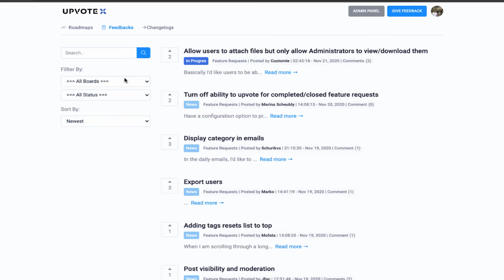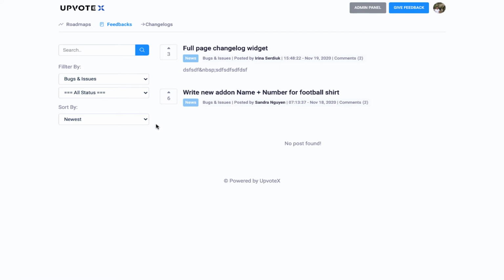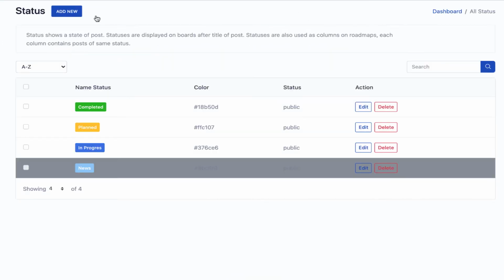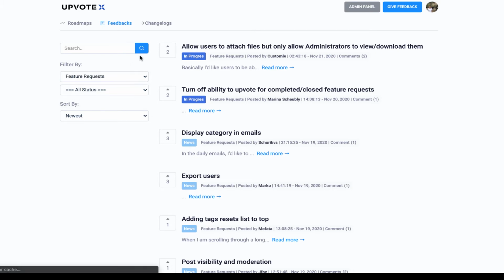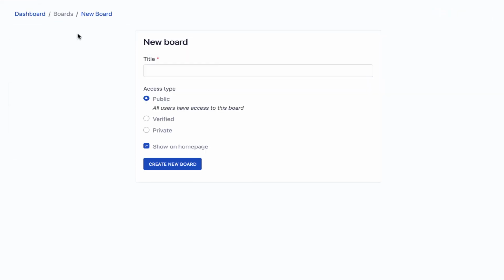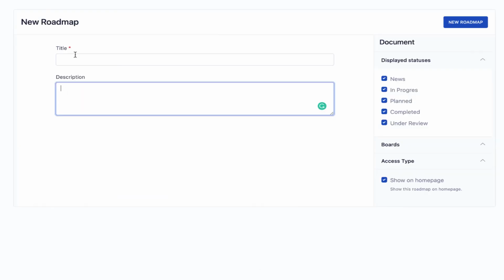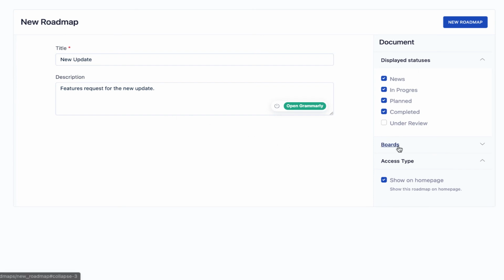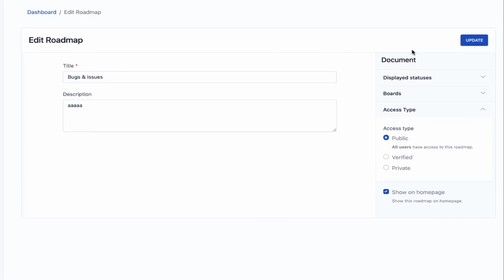Upvotex Tutorial | Post, Status, Boards & Roadmap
This tutorial video will walk you through four elements in the Upvotex admin panel.

Need help?

👉 Upvotex Youtube: shorturl.at/iIOS0